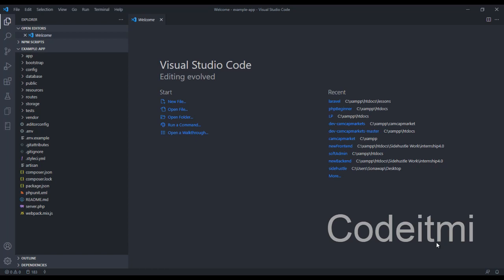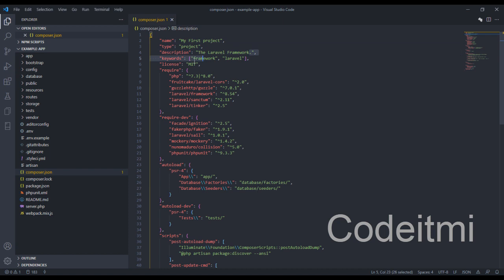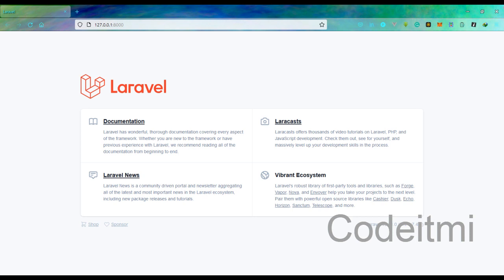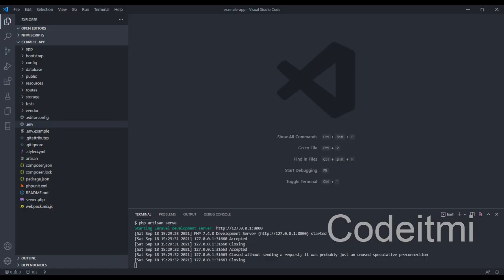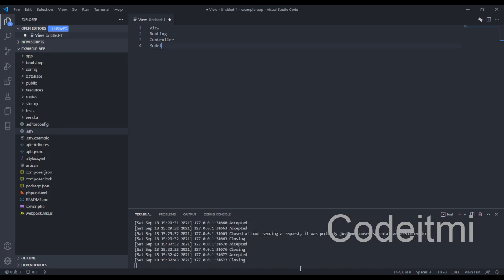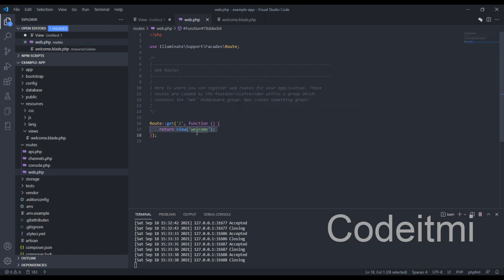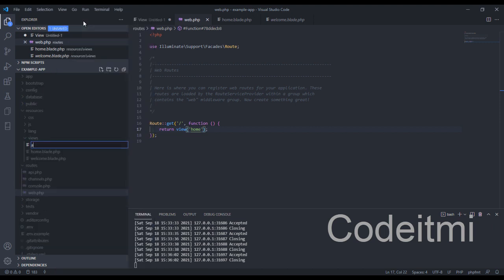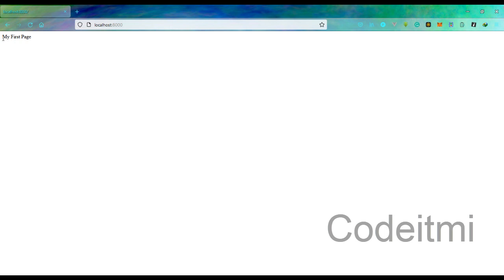Laravel 8 tutorial 2 - Project Settings